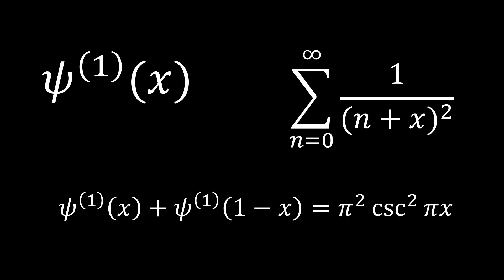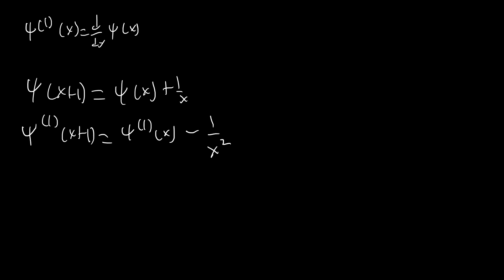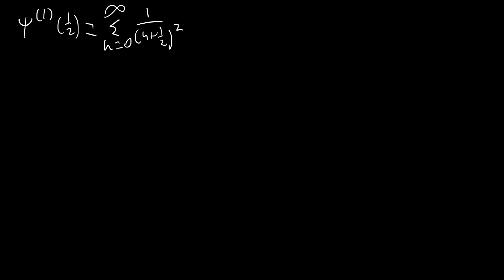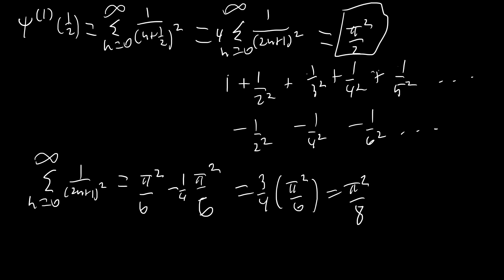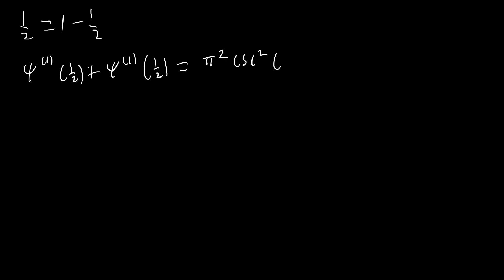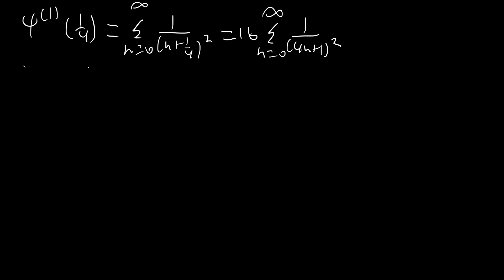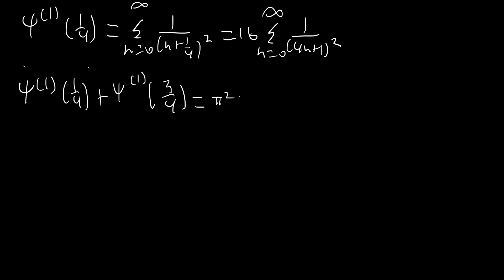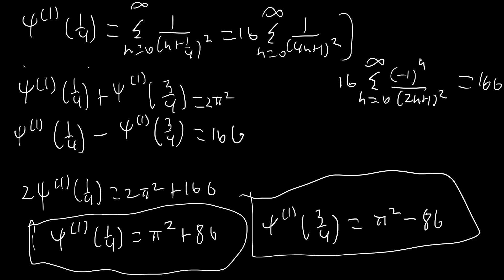How to Calculate Values of the Trigamma Function!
Trigamma of 1, 1/2, 1/4, and 3/4 calculated using the zeta function and reflection formulas.